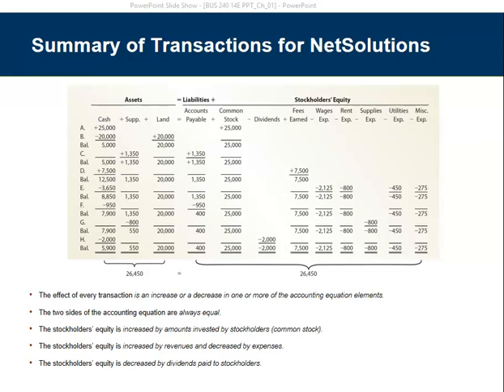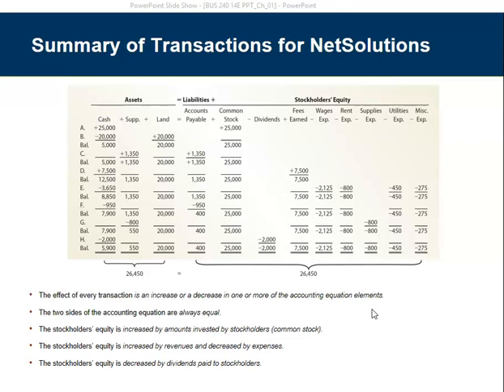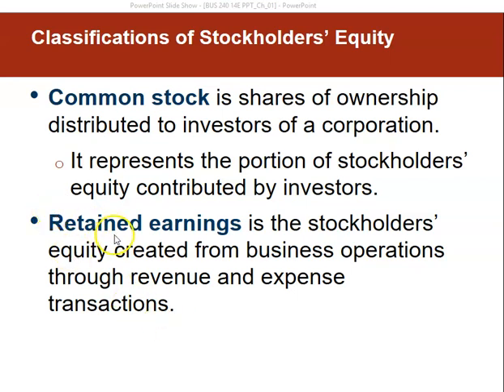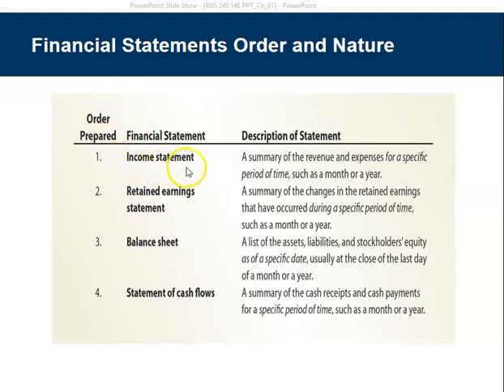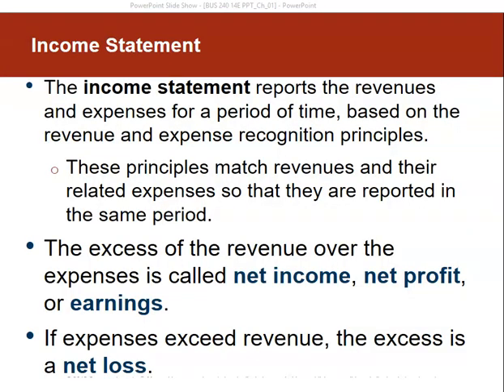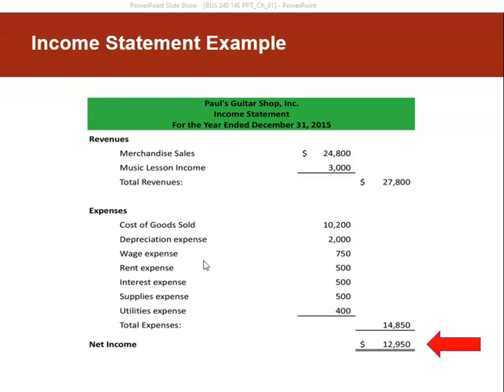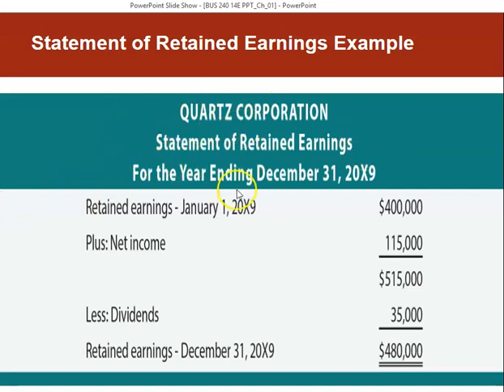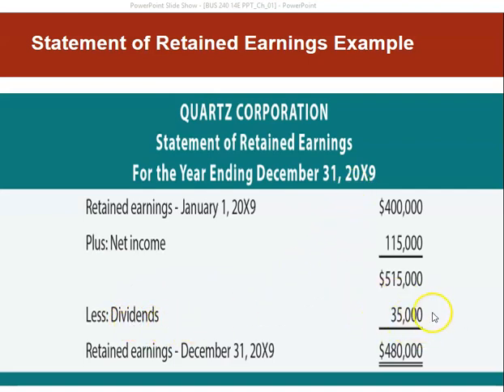Effects of transactions on the accounting equation concluded